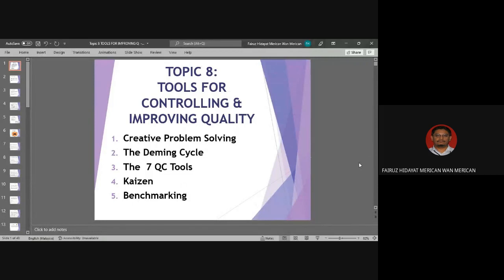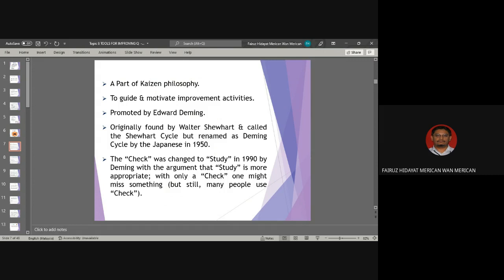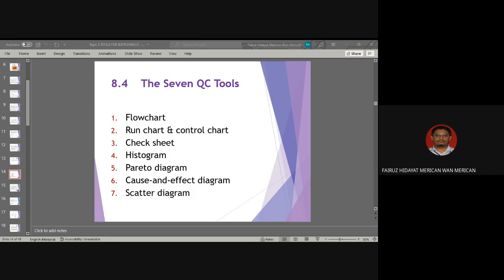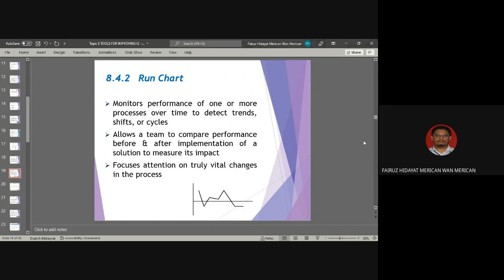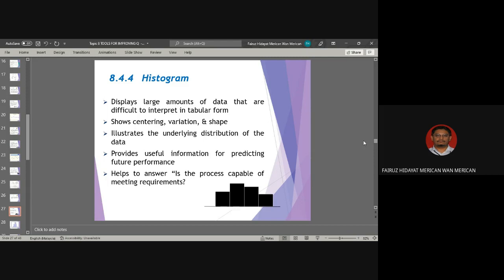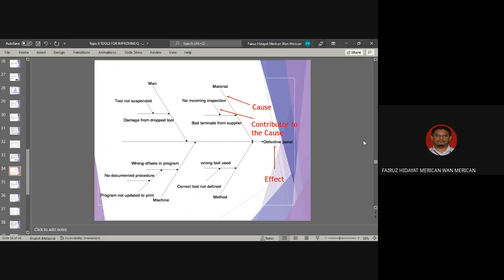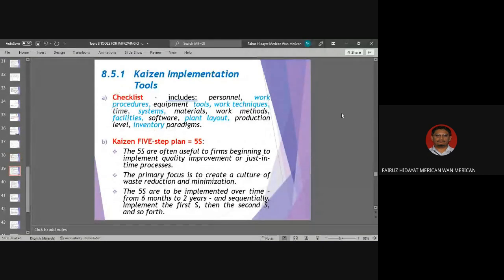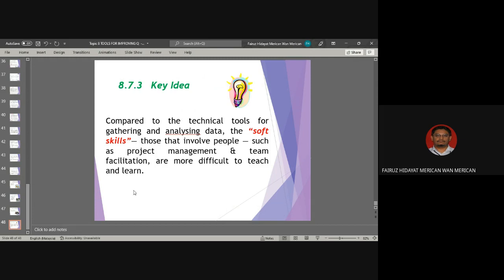CHAPTER 8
Tools for Improving and Controlling Quality